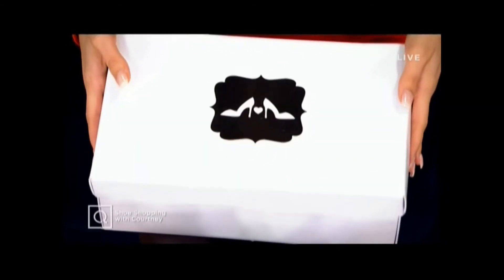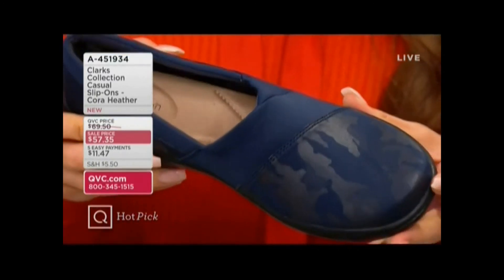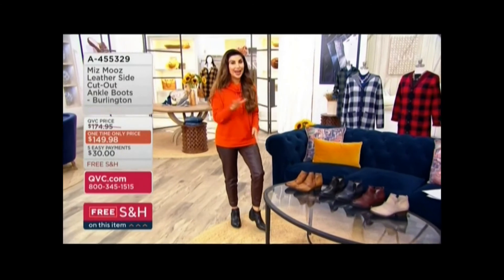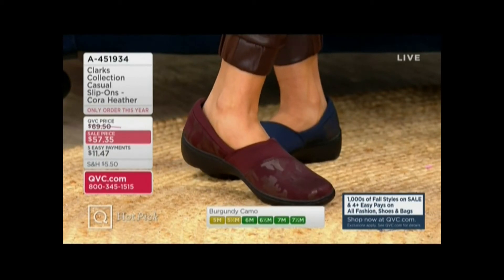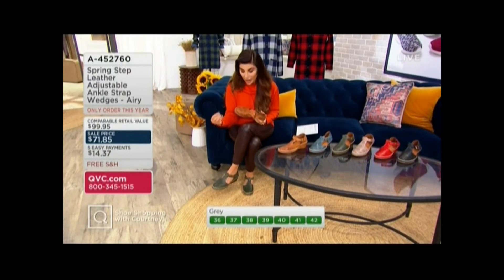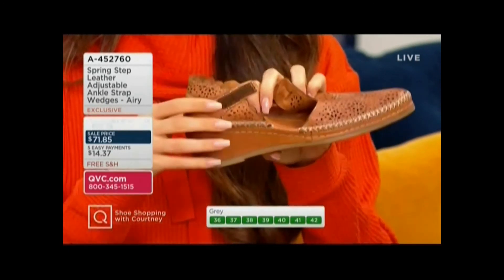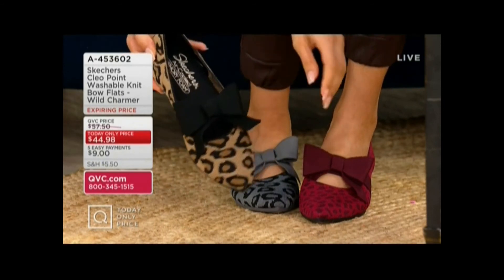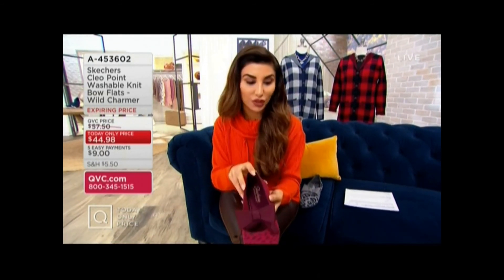COURTNEY KHONDABI QVC 8 7 21